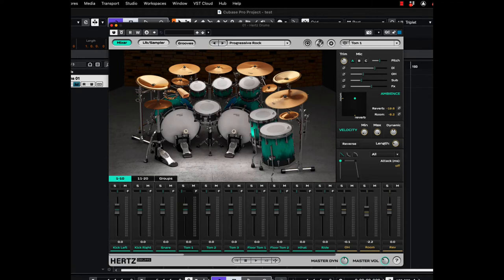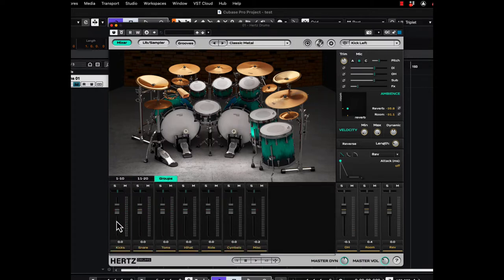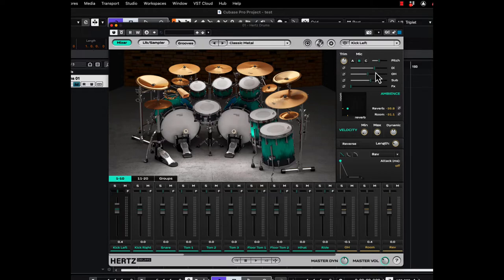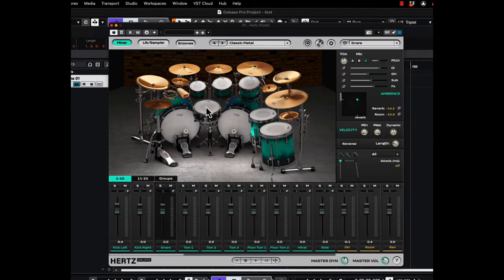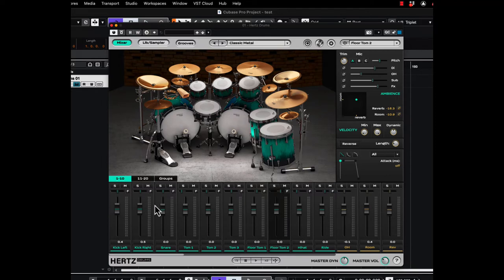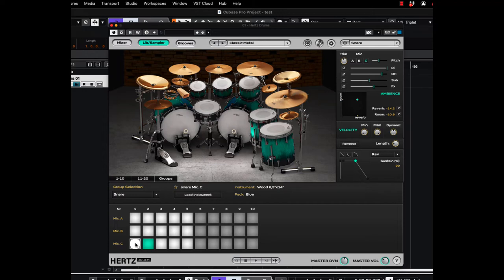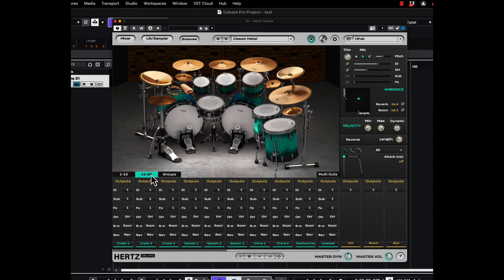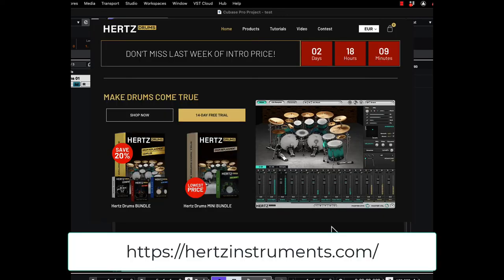Hertz Drum Plugin In depth Review and Tutorial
Looking for a great drum plugin? Look no further than Hertz! In this video I do an in-depth review of their plugin, showing you all the features and how to use it. I also demonstrate how it sounds. So whether you're a beginner or an experienced producer, this video has something for you!